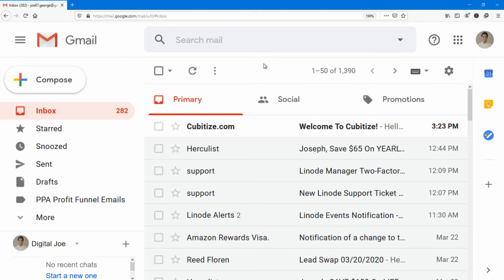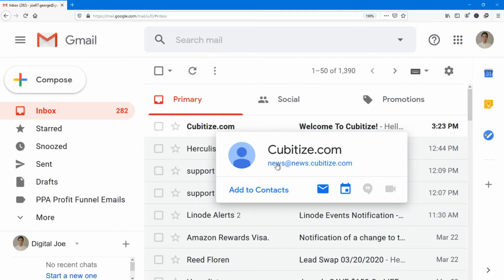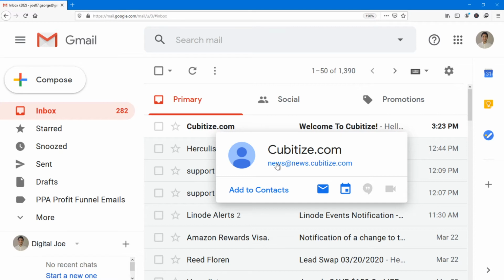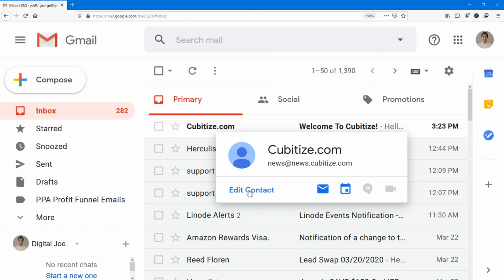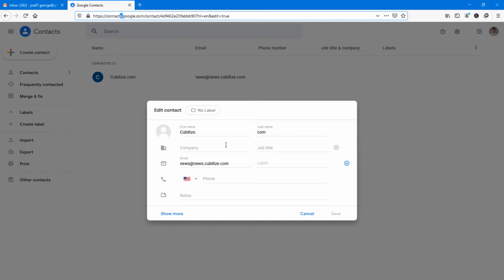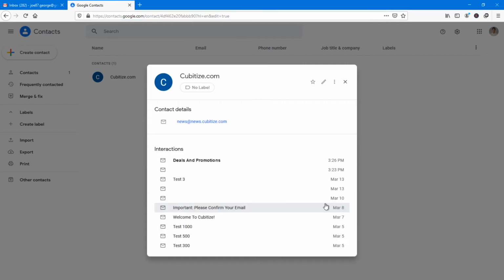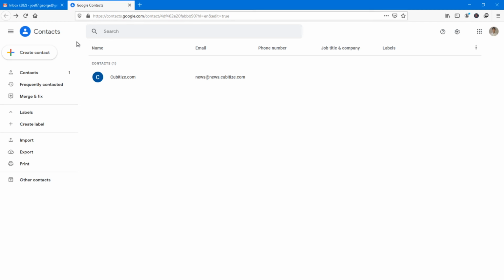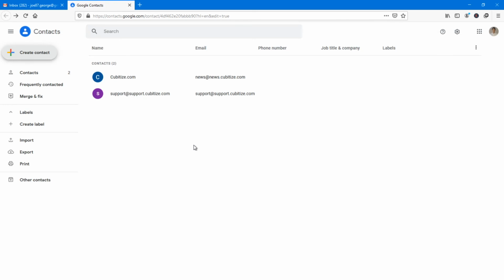How To Whitelist 📩 Emails In Gmail Desktop Correctly 👍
This video walks you through precise step-by-step instructions to whitelist Cubitize's emails in Gmail desktop correctly. This is a crucial step if you want to ensure all our emails get delivered into your inbox and not the spam folder.

⭐⭐⭐FREE EMAIL MARKETING SOFTWARE BETTER THAN MAILCHIMP PLUS ACCESS TO MORE THAN 10 APPS TO RUN YOUR BUSINESS:

👇 READ THIS IF YOU ARE A MOBILE GMAIL USER 👇
If you are a mobile Gmail user, and want to learn how to whitelist our emails using the Gmail mobile app, please watch this video tutorial

Please note, by default, since Google sync's your account across multiple devices, you only have to whitelist our emails once. This means you can either use a mobile device or desktop to whitelist our emails.

🛑🛑 IMPORTANT STEP: PLEASE READ!!!🛑🛑
If you haven't do so already, please watch these videos to learn how to move your emails from the promotions to primary tab.

This step is vital if you don't want to miss out on any important email. Depending on the content of our emails, they may sometimes end up in your promotions tab.

This can cause you to falsely assume our emails haven't been delivered whereas in fact they have since most Gmail users don't check in any other tab than their primary one.

To avoid this hiccup, please make sure you follow this important step so you can tell Gmail to automatically place ALL our emails into your Primary tab. Doing so will increase visibility and eliminate confusion and the likelihood of missed emails.